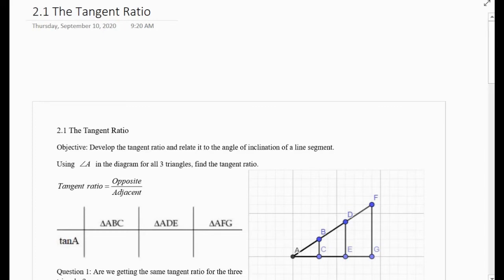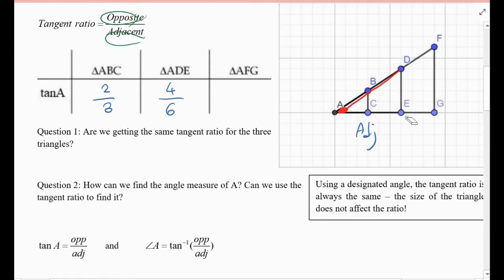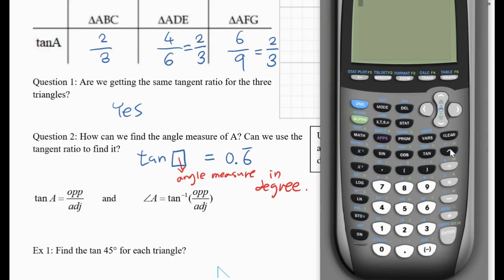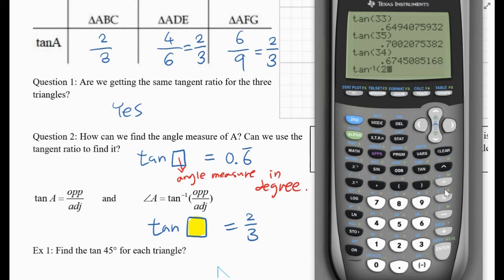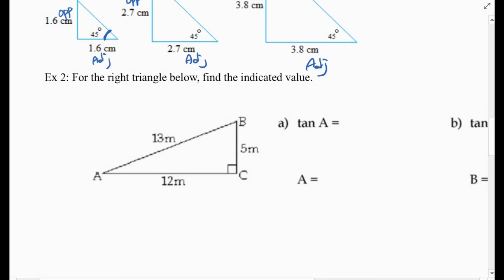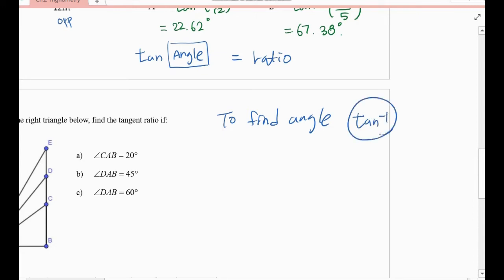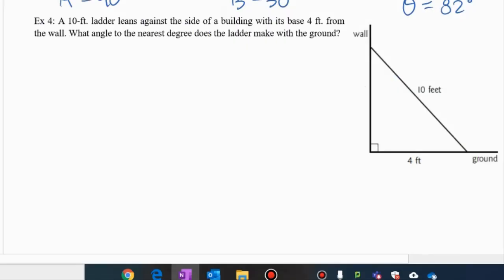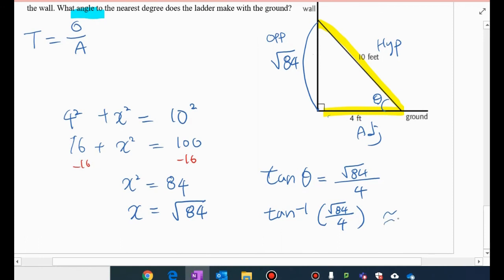Math 10 Ch 2.1 The Tangent Ratio